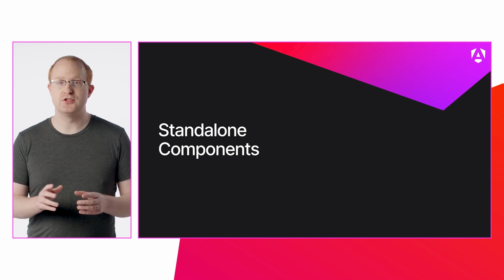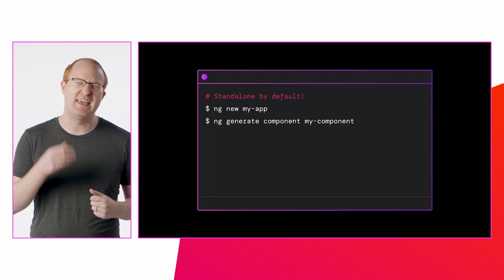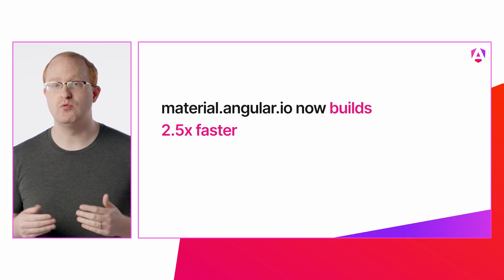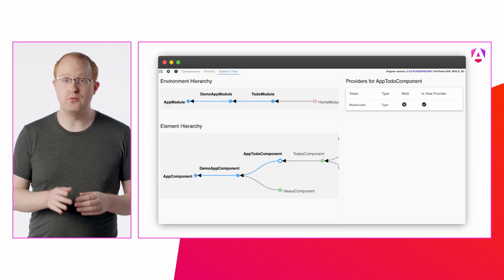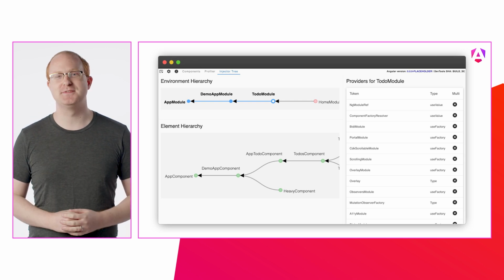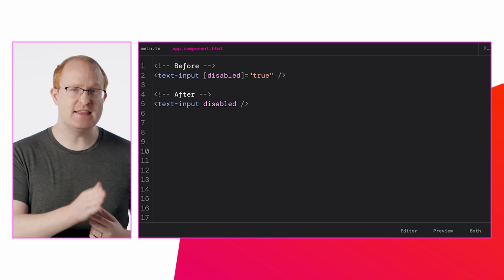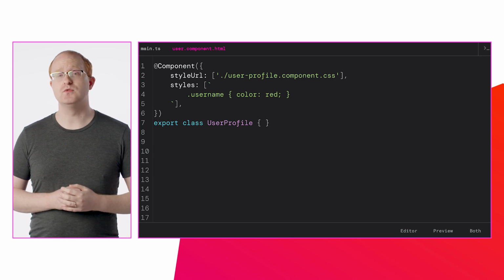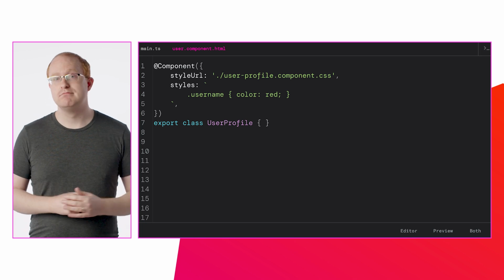More updates from the Angularv17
Learn about more new and updated features in Angular 17. There are updates like  making standalone the default,  build tools updates with ESBUILD and Vite, dependency injection visualization,  custom input transforms, and more.